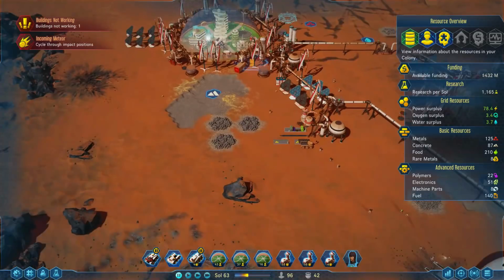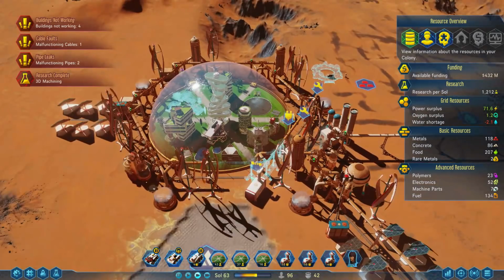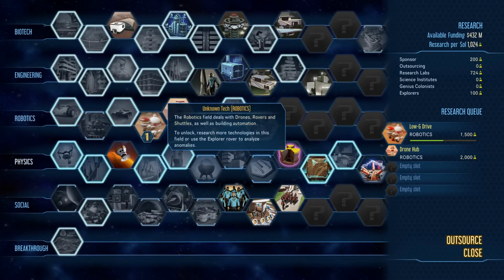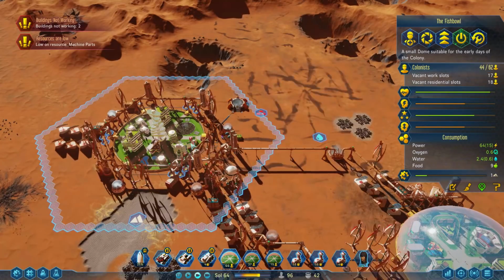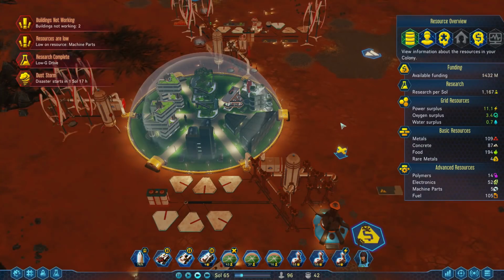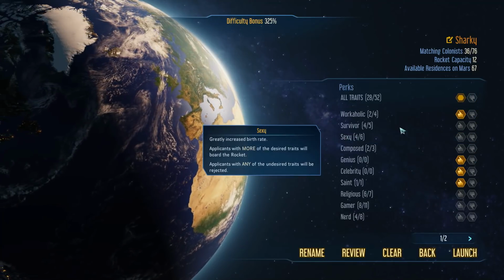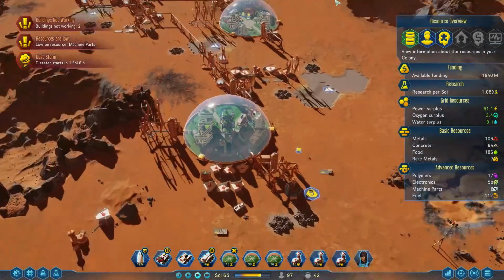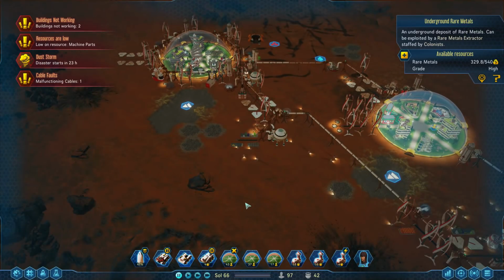Surviving Mars Strategy & Tactics 14: Finale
Today marks the milestone where we finally get our colony to a state of self sustainability. If Sharky were to die a horrible death, we would likely be able to survive. While this is the finale for our goal, expect to see a couple more videos in the future with some more specific tips and gambits that I didn't cover in this series. Until then, enjoy!